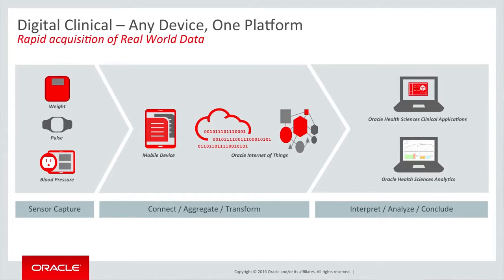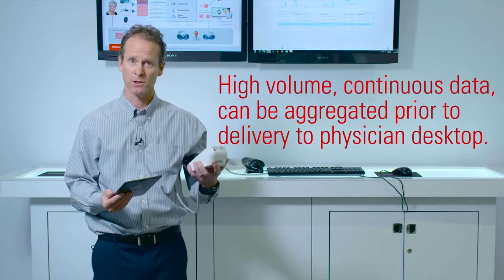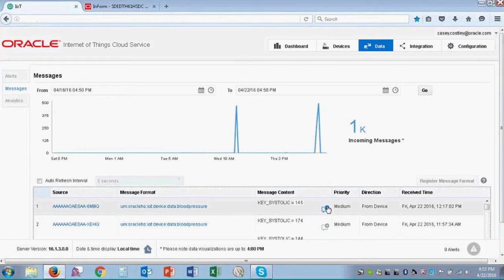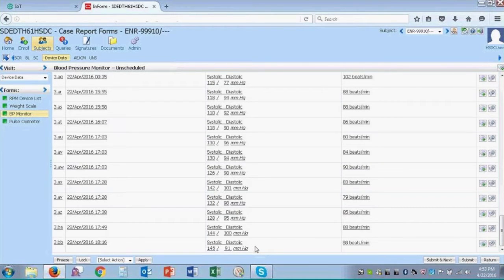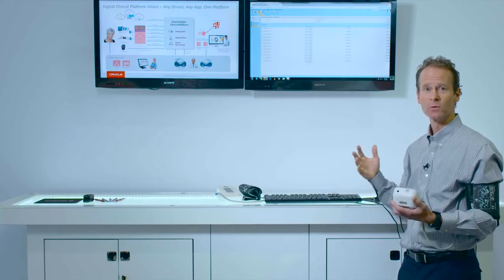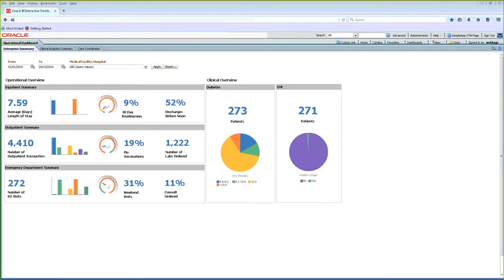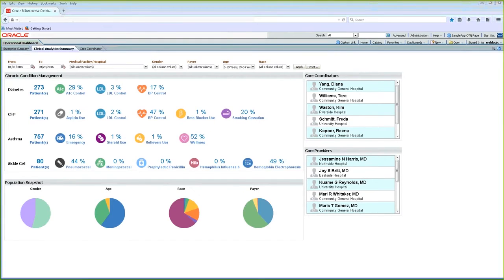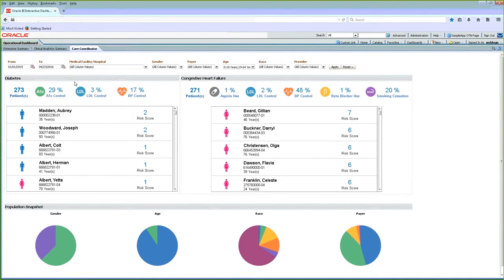Oracle Digital Clinical The Internet of Clinical Things IoT 1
IoT is revolutionizing healthcare from diagnostics, monitoring to patient care. New IoT driven healthcare applications and systems are enabling groundbreaking engagement models & research paradigms that were recently only conceptual.